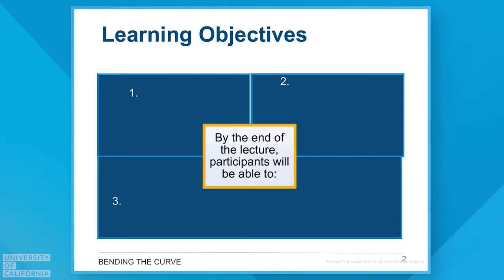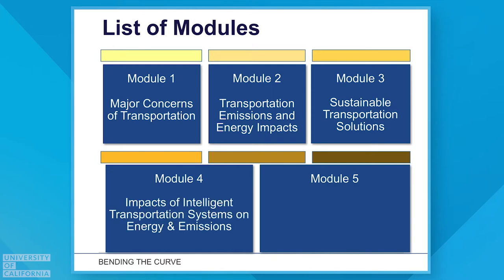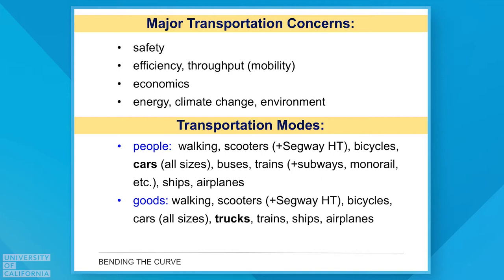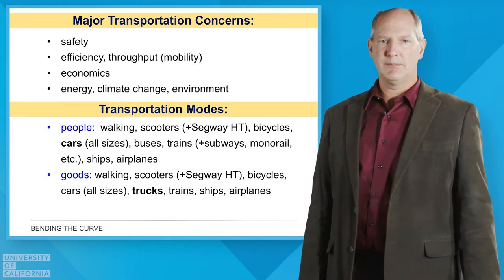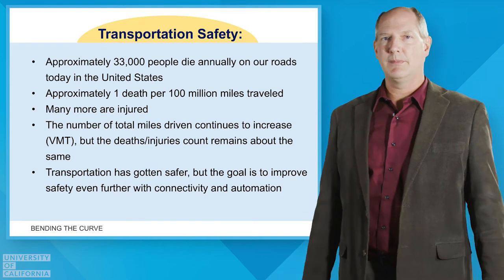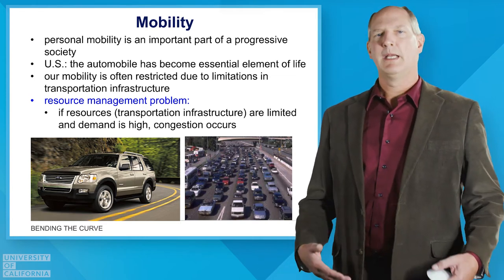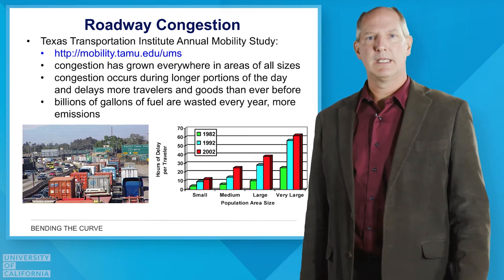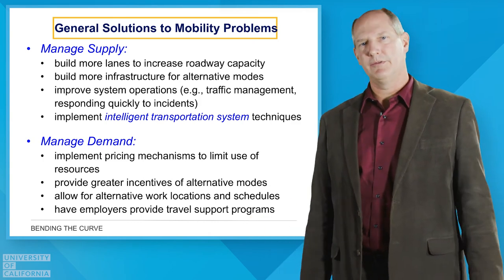Bending the Curve - Module 1: Major Concerns of Transportation by Matt Barth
Bending the Curve Lecture series - Module 1: Major Concerns of Transportation
Presented by Matt Barth of UC Riverside